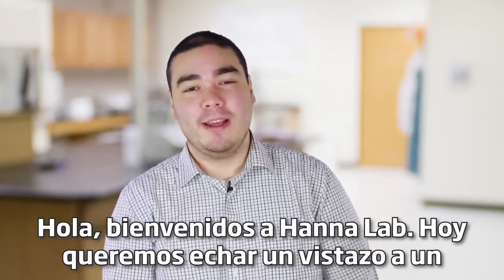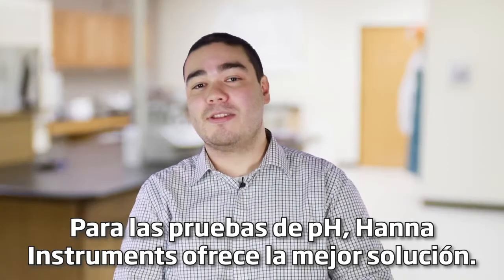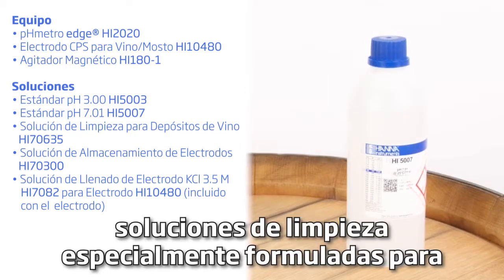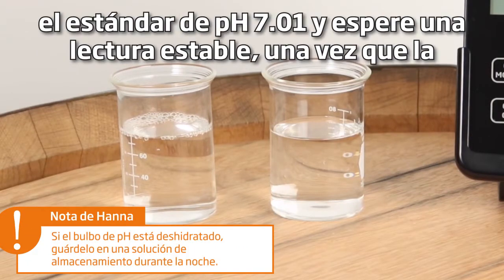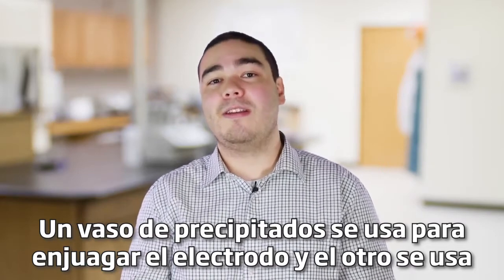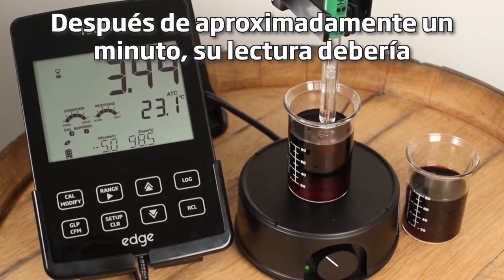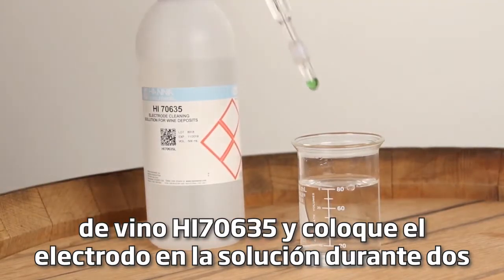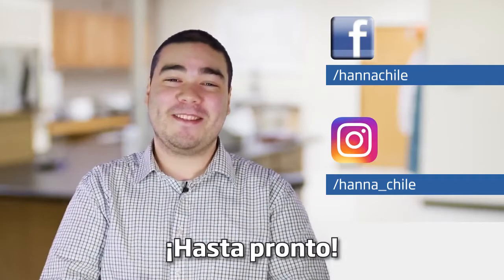¿Cómo Medir el pH en el Vino con el Kit de Medidor de pH edge®HI2020 para Enólogos?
Hanna Instruments se enorgullece en presentar el medidor de pH más innovador del mundo: edge®. El diseño innovador de edge® es la culminación de la visión de Hanna, las capacidades de diseño, la producción integrada y la investigación y el desarrollo de clase mundial. El medidor edge® tiene solo 0.5 "pero es rico en características para adaptarse a las necesidades de una gran cantidad de clientes. Para aquellos que prefieren una operación muy simplista, hay una operación de modo básico con menú y opciones simplificadas, mientras que para aquellos que requieren funciones avanzadas, existe el modo de funcionamiento estándar con todas las funciones. El kit de pH edge® HI2020 se puede actualizar en cualquier momento con sondas adicionales para medir la conductividad u oxígeno disuelto.

Conoce más a fondo las características y precio de nuestro HI2020